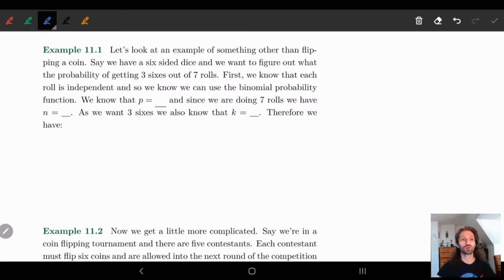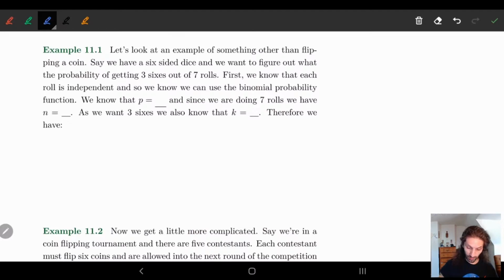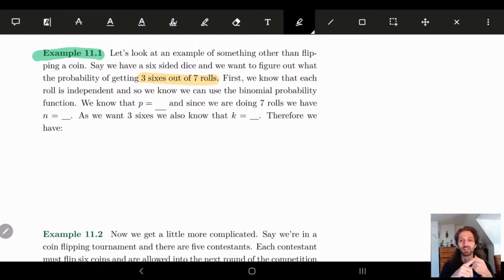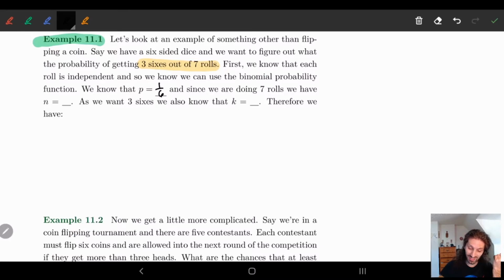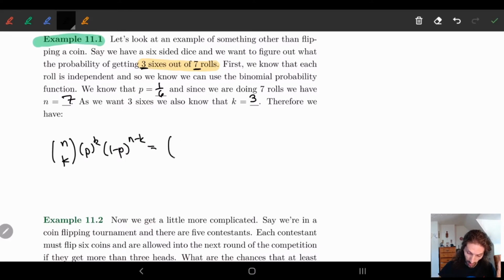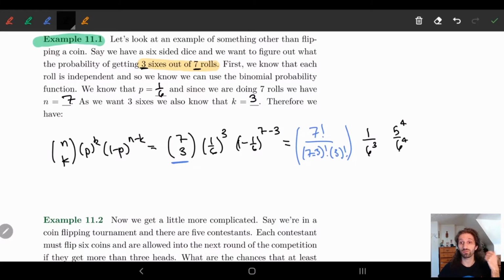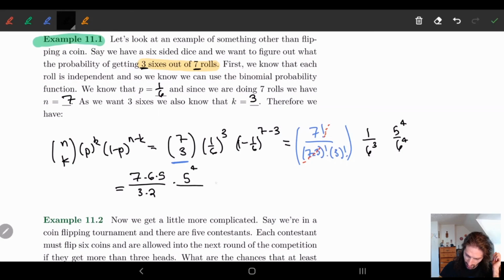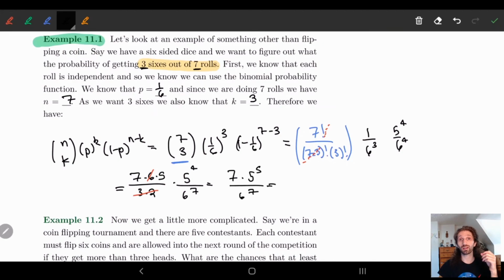11 Binomial Distribution - Part 2 | Example 1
We give an example of the binomial distribution.